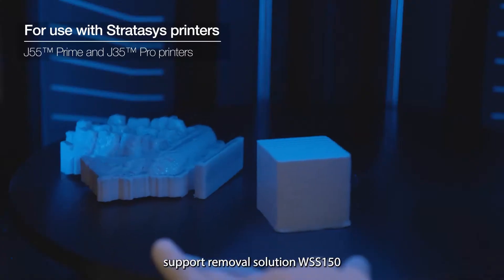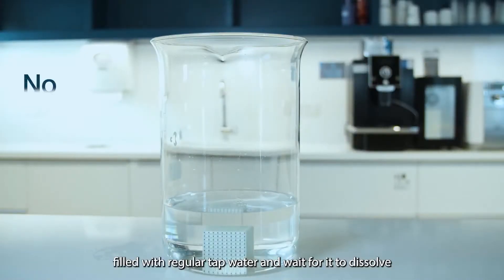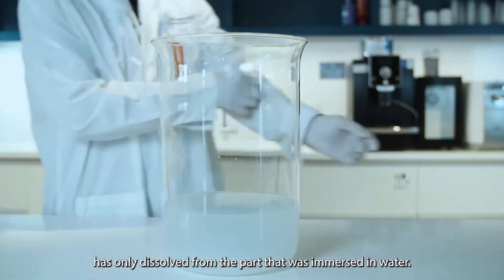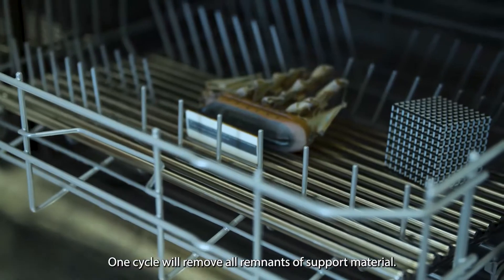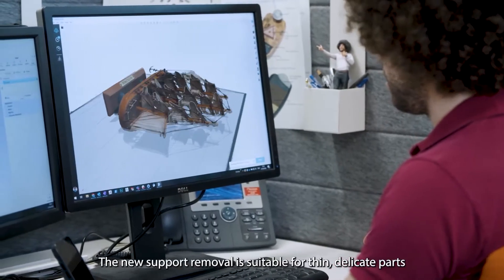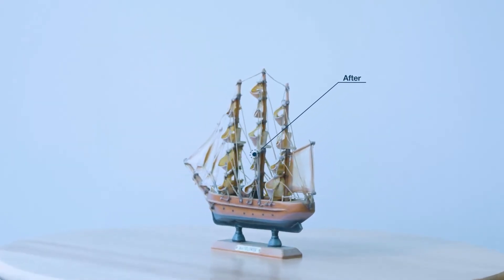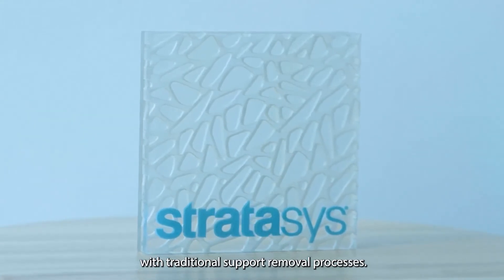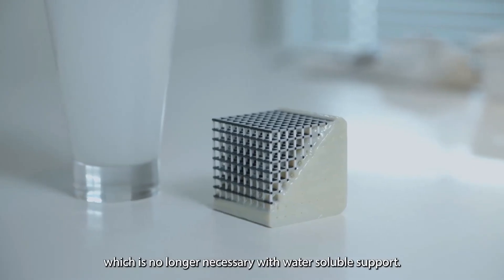Introducing WSS150 🙌 Water-soluble 3D printing support material from Stratasys 💧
Water-soluble support material - WSS150 - is making post-processing even simpler, enabling you to remove support material in just one step using regular tap water.

Utilise water soluble support for fast, hands-free removal using a standard or countertop dishwasher or by submerging in a vessel filled with regular tap water.

Compatible with the @Stratasys J55 Prime and J35 Pro PolyJet 3D printers ✅